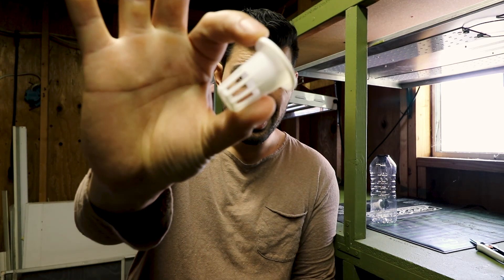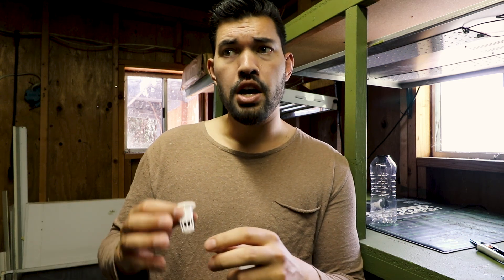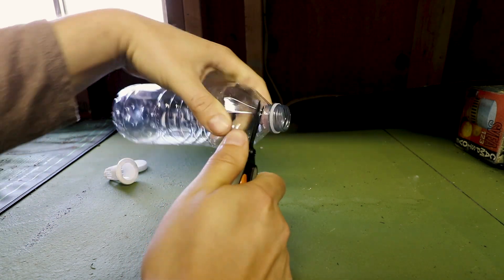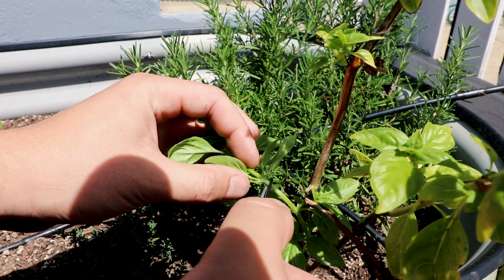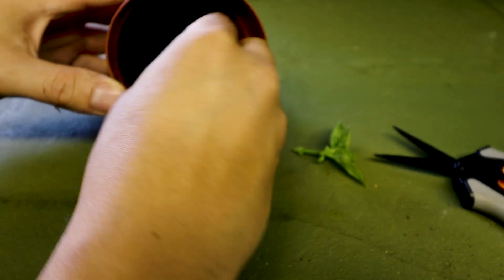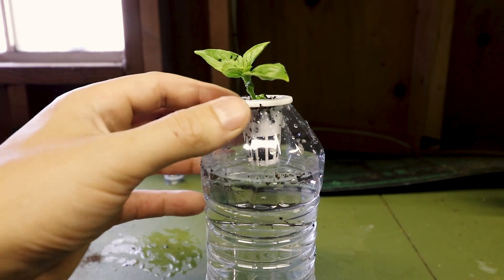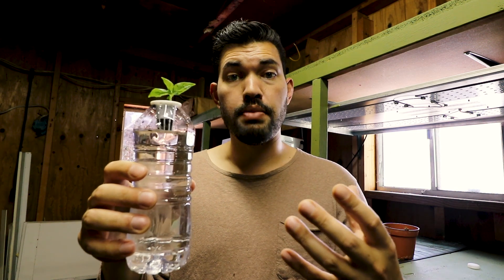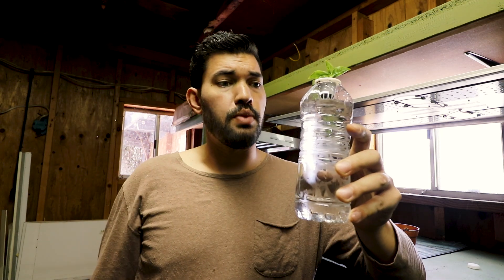DIY Water Bottle Hydroponic System for Propagating and Herbs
Learning how to make a hydroponic system doesn't have to be hard - in fact, this is barely a tutorial at all! I used heavy duty 1" net pots from my friend CZ Garden, who sponsored this video, to make the simplest repurposed water bottle kratky system that I could imagine.

It's perfect for propagating, growing herbs, or taking cuttings of your houseplants. Better yet, these little net pots are so cheap that you're only limited by your creativity. DIY cloning systems with these would be a breeze to make.

→ 1" Heavy Duty Net Pots